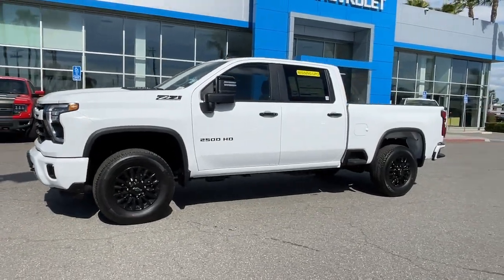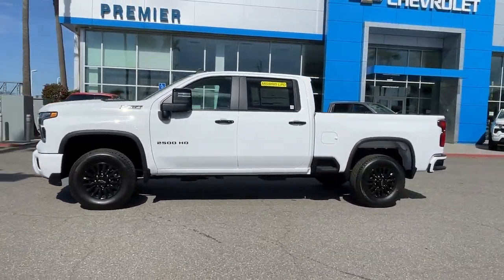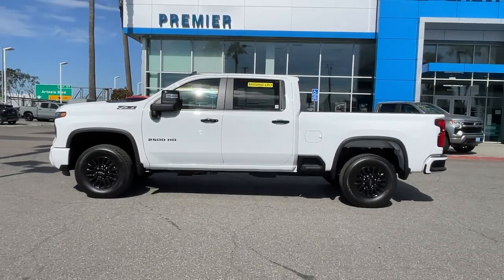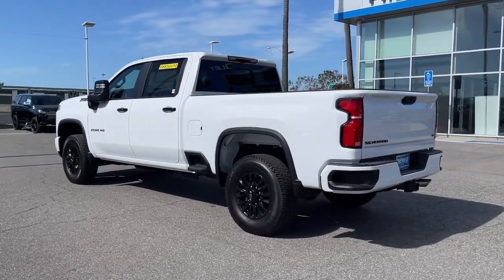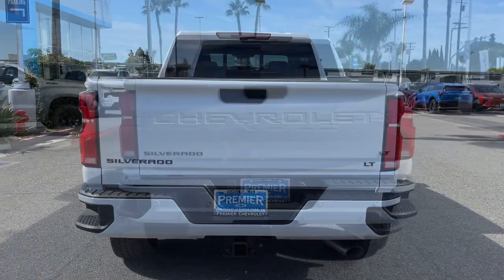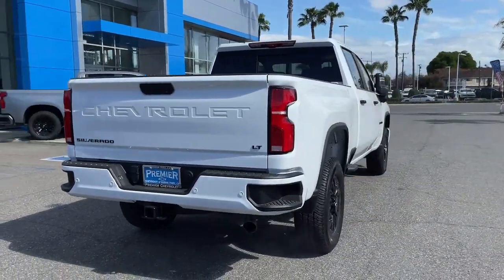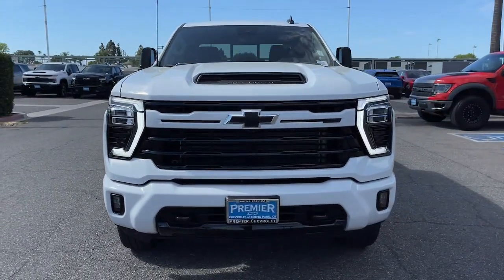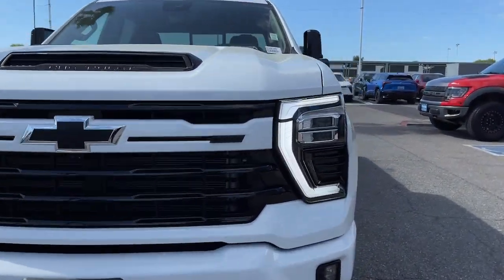2024 Chevrolet Silverado_2500HD Anaheim, Buena Park, Santa Ana, Norwalk, Fullerton, CA R1200329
Summit White New 2024 Chevrolet Silverado_2500HD LT available in Buena Park, California at Premier Chevrolet of Buena Park. Servicing the Anaheim, Santa Ana, Norwalk, Fullerton, CA area.

Summit White 2024 Chevrolet Silverado 2500HD LT 4WD 10-Speed Automatic 6.6L V8 10-Speed Automatic 4WD Black Cloth.
Preferred Equipment Group 1LT,3.73 Rear Axle Ratio,17 Machined Aluminum Wheels,Wheels: 18 High Gloss Black Aluminum,Front 40/20/40 Split-Bench Seats w/Lockable Storage,Front Bucket Seats,Cloth Seat Trim,10-Way Power Driver Seat Adjuster w/Lumbar,Cloth Rear Seat w/Storage Package,Suspension Package,Off-Road Suspension,Remote Start Package,Convenience Package,Heat Package,Convenience Package II,All Star Edition,Safety Package,Radio: Chevrolet Infotainment 3 Premium System,Electronic Cruise Control w/Set & Resume Speed,Electric Rear-Window Defogger,Color-Keyed Carpeting Floor Covering,1st & 2nd Row All-Weather Floor Liners (LPO) (AAK),Rear Camera Mirror,120-Volt Interior Power Outlet (DISC),120-Volt Interior Power Outlet,Dual Rear USB Ports (Charge Only),Manual Tilt & Telescoping Steering Column,Z71 Sport Edition,Black Chevytec Spray-On Bedliner,Deep-Tinted Glass,Front License Plate Kit,LED Cargo Area Lighting,Heated & Auto-Dimming Vertical Trailering Mirrors,Durabed Pickup Bed,EZ Lift Power Lock & Release Tailgate,Pwr Up/Down Tailgate Function w/Pwr Lock & Release,4 Round Black Assist Steps (LPO),Z71 Off-Road Package,Skid Plates,2-Speed Active Electronic AutoTrac Transfer Case,Front LED Fog Lamps,Rear Park Assist,SiriusXM w/360L,4-Way Manual Driver Seat Adjuster,Power Sliding Rear Window w/Defogger,Rear 60/40 Folding Bench Seat (Folds Up),Chevrolet Connected Access Capable,Power Front Windows w/Passenger Express Down,Power Rear Windows w/Express Down,Power Door Locks,Keyless Open & Start,Power Front Windows w/Driver Express Up/Down,Front Rubberized Vinyl Floor Mats,Rear Rubberized Vinyl Floor Mats,Black Skid Plate,Bluetooth For Phone,Push Button Start,Remote Vehicle Starter System,Dual-Zone Automatic Climate Control,Compass,Floor-Mounted Center Console,Heated Vertical Trailering Mirrors,Auto-Dimming Inside Rear-View Mirror,High Gloss Black Mirror Caps,Gloss Black Door Handles,Hill Descent Control,Wireless Charging,Heated Driver & Front Outboard Passenger Seating,120-Volt Bed Mounted Power Outlet,Heated Steering Wheel,170 Amp Alternator,720 Cold-Cranking Amps Heavy-Duty Battery,LED Taillamps w/Signature,Black Mirror Caps,Manual Tilt-Wheel Steering Column,Wrapped Steering Wheel,2-Speed Electronic Shift Transfer Case,Wireless Phone Projection,Hitch Guidance w/Hitch View,Standard Tailgate,Halogen Reflector Headlamps,Animated LED Projector Headlamps,Trailer Camera Provisions,2 Charge/Data USB Ports Inside Center Console,OnStar & Chevrolet Connected Services Capable,In-Vehicle Trailering App System,Rear Cross Traffic Alert,Universal Home Remote,Steering Wheel Audio Controls,Trailer Side Blind Zone Alert,6-Speaker Audio System,Unauthorized Entry Theft-Deterrent System,HD Surround Vision,HD Rear Vision Camera,Bed View Camera w/2 Trailer Camera Provisions,Body-Color Front Bumper,Gloss Black Front Bumper,Body-Color Rear Bumper,Wi-Fi Hotspot Capable,Auto High-beam Headlights,AM/FM radio: SiriusXM with 360L,Premium audio system: Chevrolet Infotainment 3 Premium,Wireless Apple CarPlay/Wireless Android Auto,Seat Upholstery: cloth,4-Wheel Disc Brakes,6 Speakers,Air Conditioning,Electronic Stability Control,Tachometer,Voltmeter,ABS brakes,Alloy wheels,Brake assist,Bumpers: chrome,Delay-off headlights,Driver door bin,Driver vanity mirror,Dual front impact airbags,Dual front side impact airbags,Front anti-roll bar,Front reading lights,Front wheel independent suspension,Fully automatic headlights,Heated door mirrors,Illuminated entry,Low tire pressure warning,Occupant sensing airbag,Outside temperature display,Overhead airbag,Overhead console,Panic alarm,Passenger door bin,Passenger vanity mirror,Power door mirrors,Power steering,Power windows,Rear reading lights,Rear step bumper,Remote keyless entry,Speed control,Split folding rear seat,Steering wheel mounted audio controls,Tilt steering wheel,Traction control,Trip computer,Turn signal indicator mirrors,Variably intermittent wipers,Front Center Armrest w/Storage,IN-VEHICLE TRAILERING APP  SYSTEM  includes checklist  trailer maintenance reminders  trailer security alerts  trailer mileage  tow/haul reminder  trailer electrical diagnostics and Trailer Tire Pressure Monitor System module,REAR CAMERA MIRROR  INSIDE REARVIEW AUTO-DIMMING  with full camera display,WIRELESS CHARGING,STEERING COLUMN  MANUAL TILT